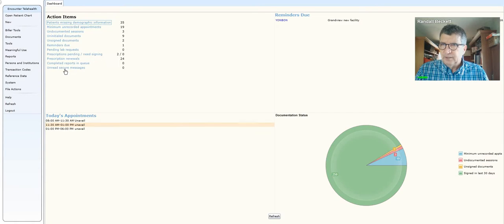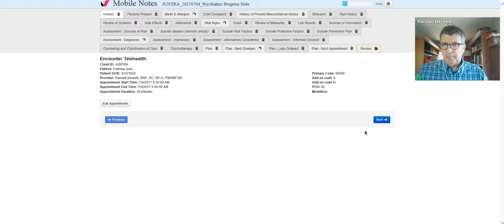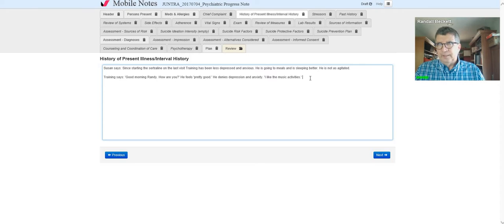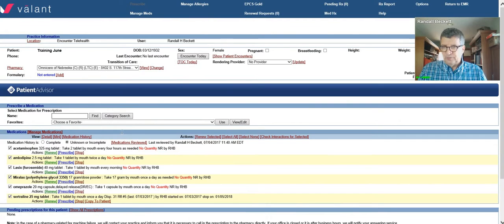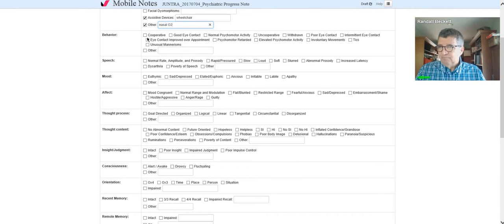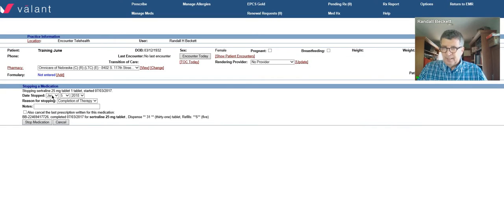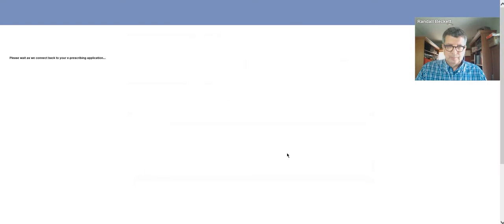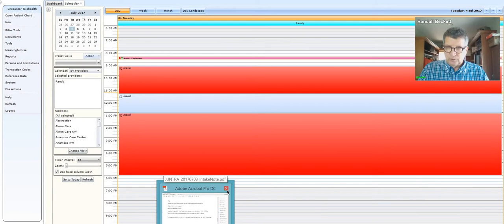Heather Bowen Progress Note Training Video 7 4 17